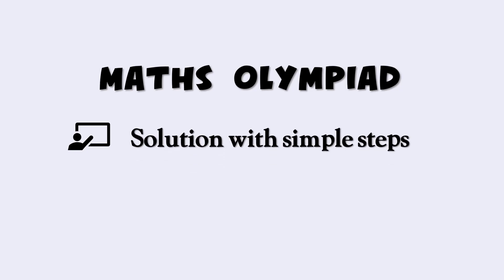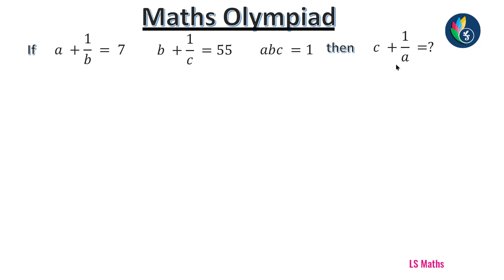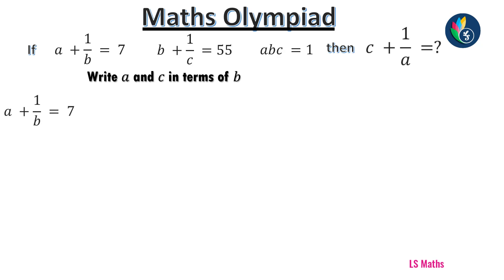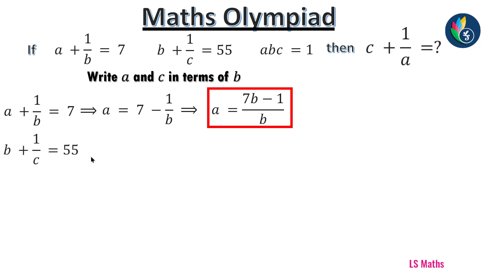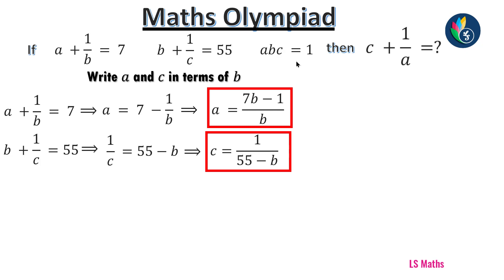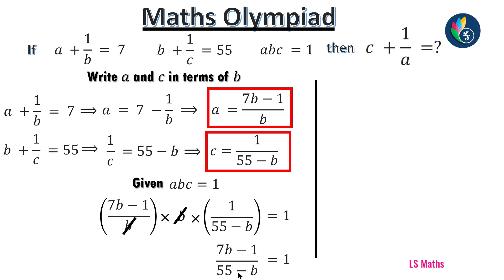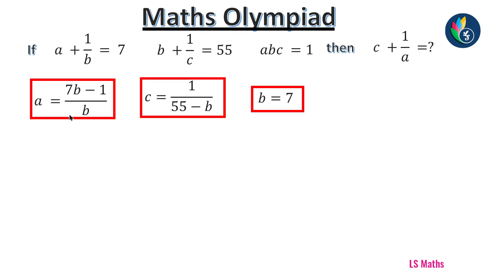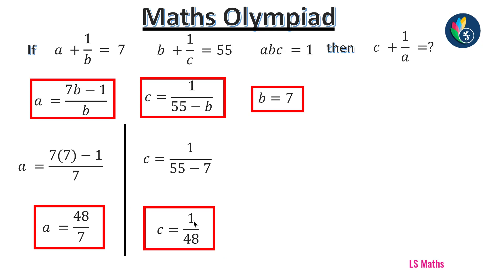Olympiad Maths | Find c+(1/a) | Easy Solution | Preparation for Maths Olympiad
This video explains the easy way to solve a famous Olympiad Problem
Tutorial by LSMaths